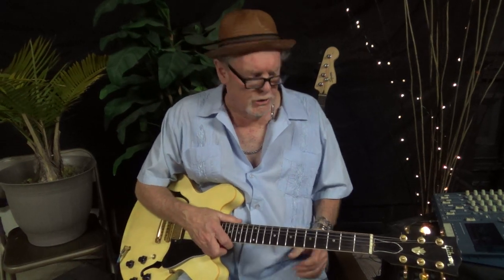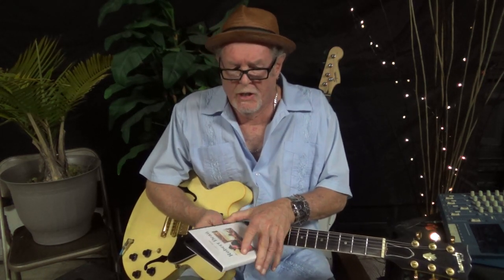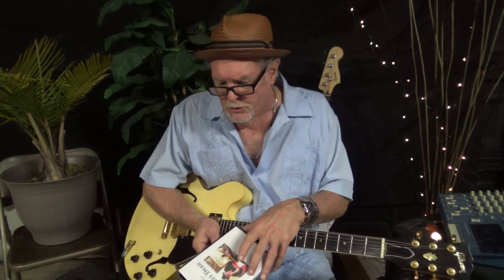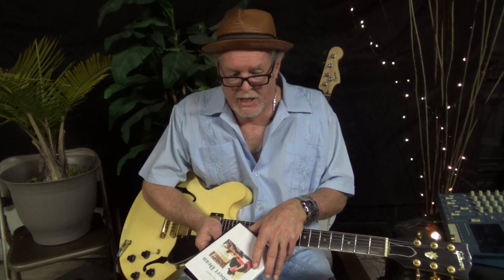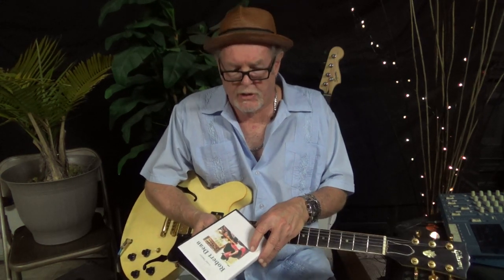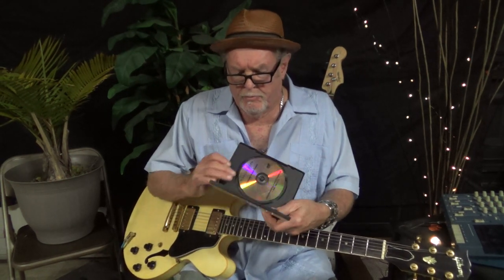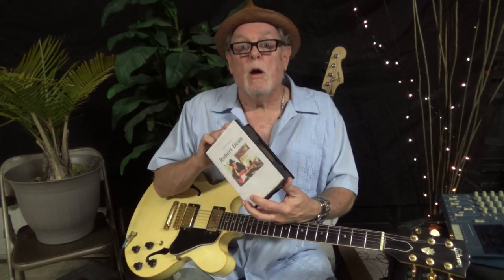Robert Dean Guitar Blues Quick Study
Everything old is new again! Robert Dean Blues Quick Study...one hour blues guitar lesson on dvd.  $28!